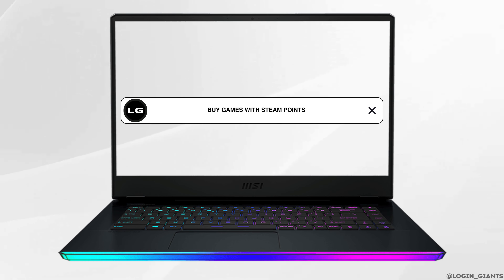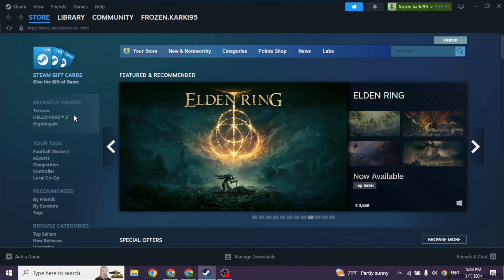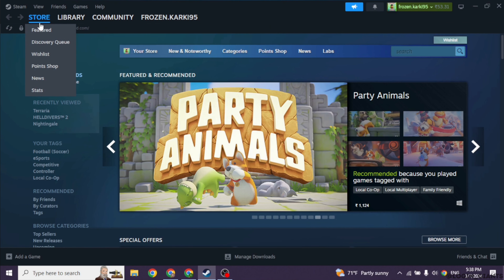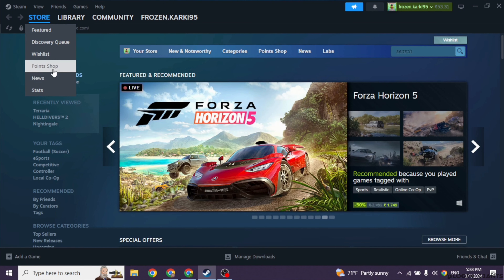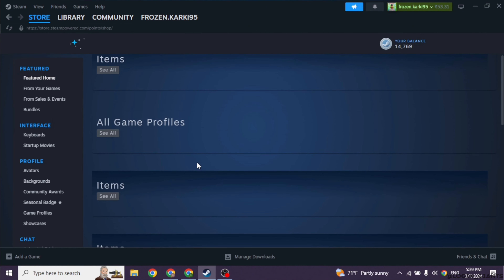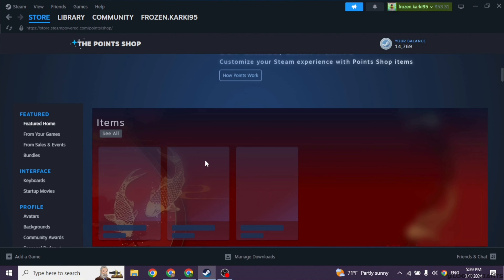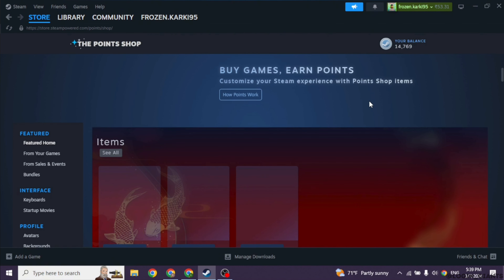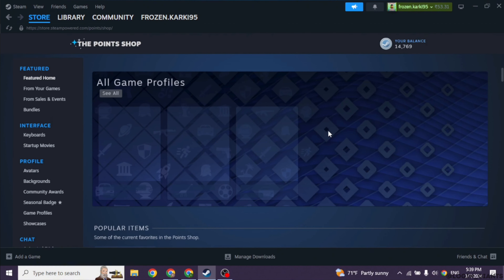How To Buy Games With Steam Points (LATEST GUIDE)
🎮💳 Purchasing Games with Steam Points (Latest Guide)

Eager to utilize your Steam Points for purchasing games? Our latest guide provides step-by-step instructions on how to buy games using Steam Points, ensuring you can make the most of your rewards and enjoy your favorite titles hassle-free.

In this guide:
0:00 - Introduction
0:05 - How To Buy Games With Steam Points (LATEST GUIDE)

Unlock the process of purchasing games with Steam Points with our easy-to-follow instructions. Whether you're browsing the Steam store or accessing your Points Shop, we'll walk you through the steps to redeem your points and acquire new games for your library.

Start using your Steam Points to expand your gaming collection with our latest guide!